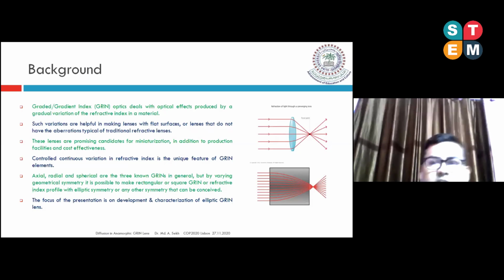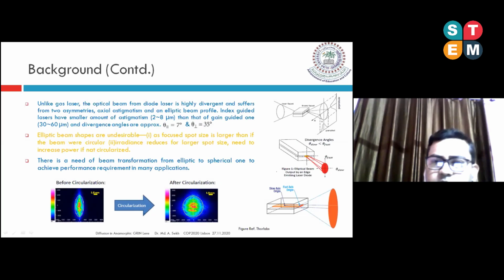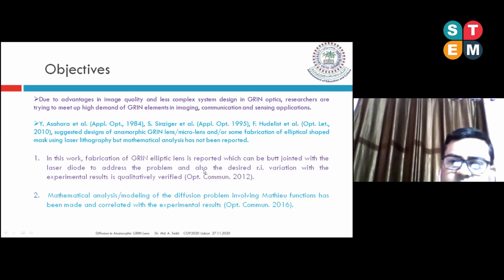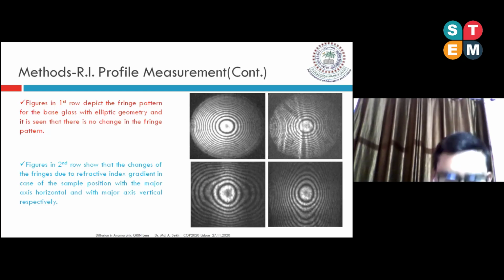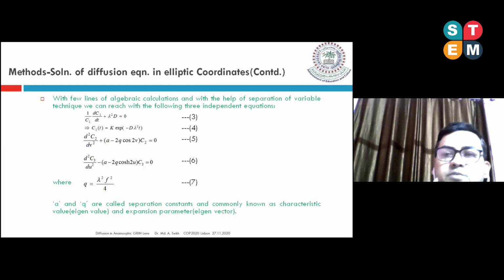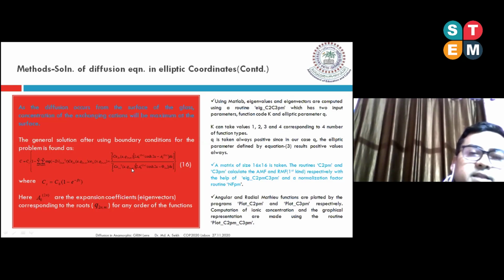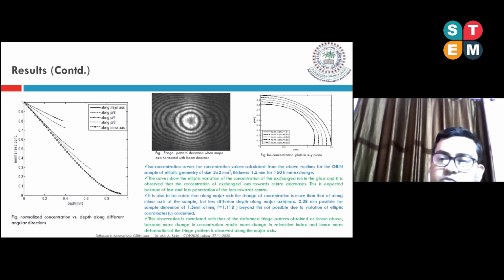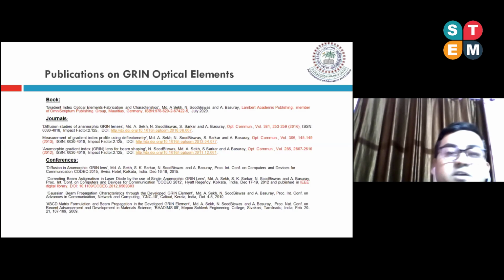Dr. Md. Asraful Sekh | Online Summit​ on Optics And Photonics | November 26-27, 2020